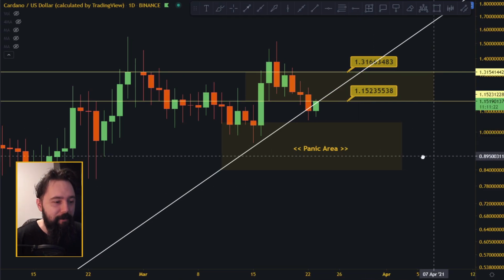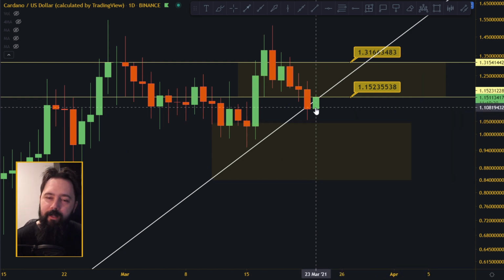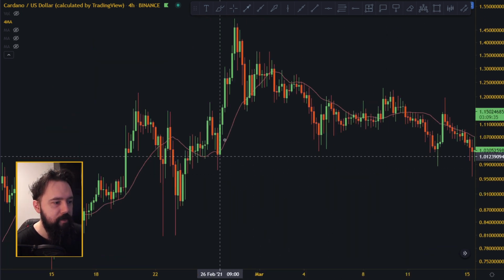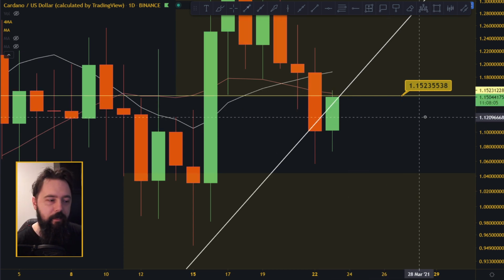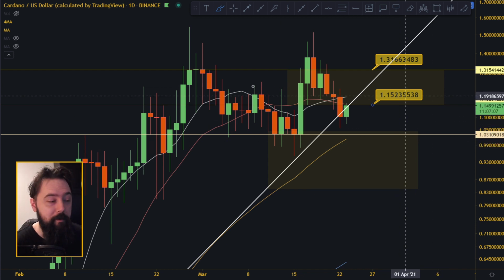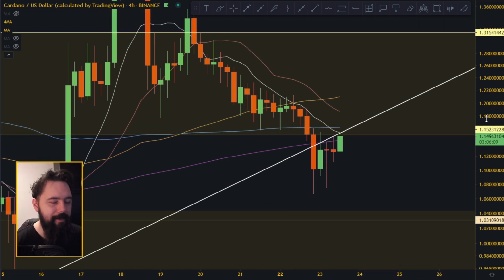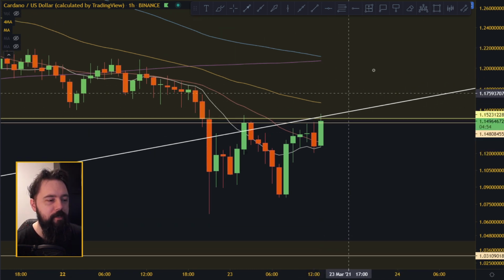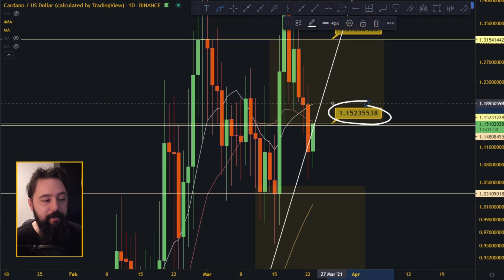CARDANO GETTING RESISTED AT VERY IMPORTANT LEVEL!! CAN IT FIGHT ITS WAY BACK UP AGAIN???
⭐ Analyse on Tradingview:
⭐ Trade on Binance Exchange (Non US)

In todays video we are doing cardano ada technical analysis and cardano ada price prediction now!